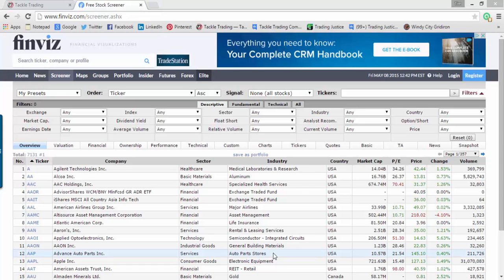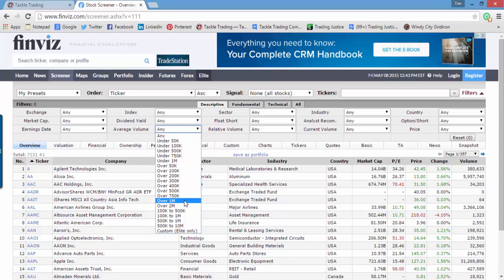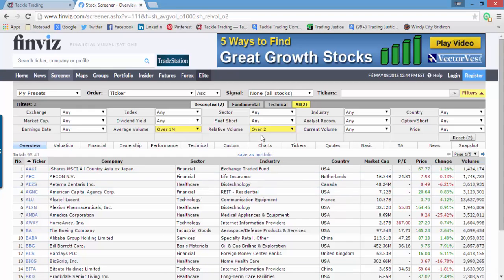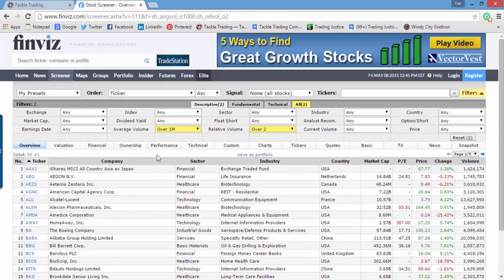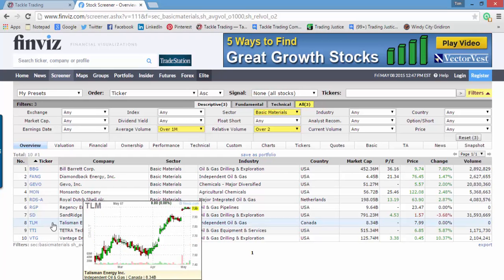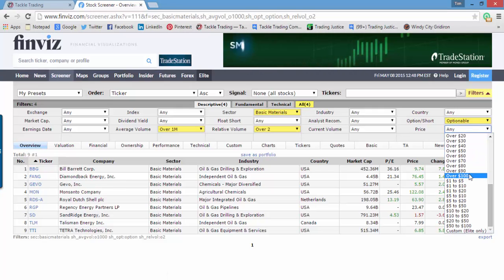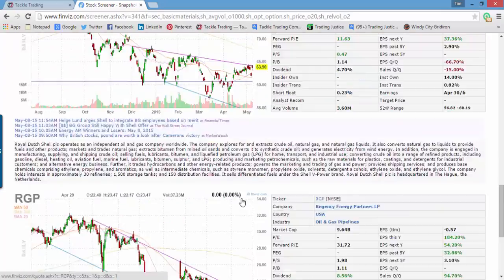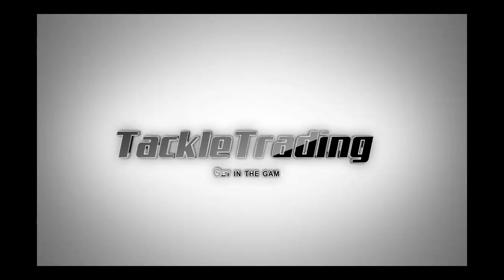FinViz Tutorial: How to use FinViz Descriptive Tab to scan for stocks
In this video tutorial series, Coach Tim will teach you how to use FinViz Screener to scan for stocks